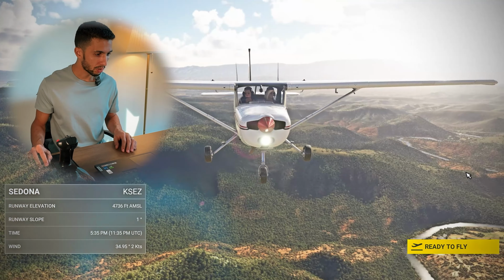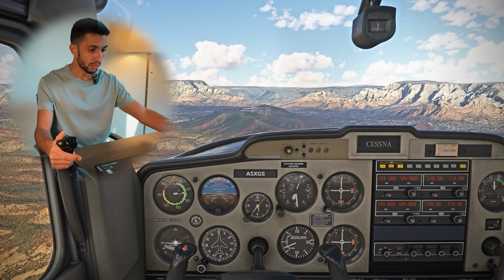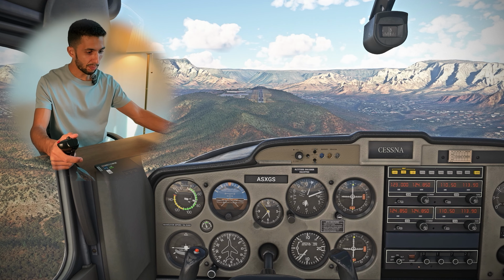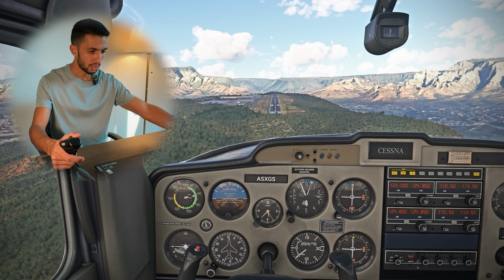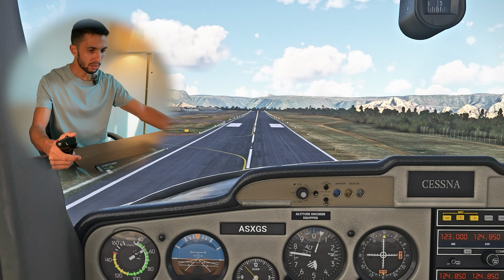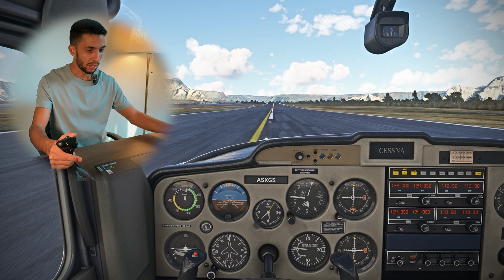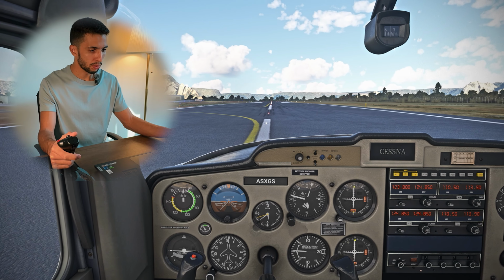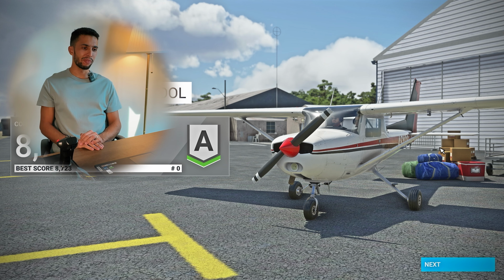How to Land an Airplane ! (Without prior Knowledge)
Hello Friends,

In today's video we will fly a Cessna 152 to demonstrate the Landing manoeuvre, the video starts on the Final approach and will end after a full stop on the Runway.

That's it, I will let you know watch the video and wait for comments below if any.

Stay safe